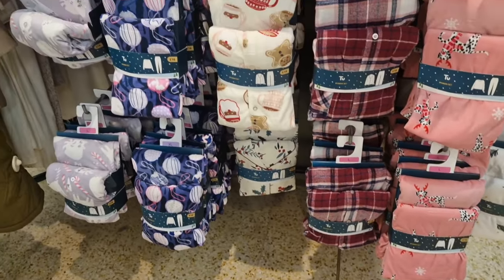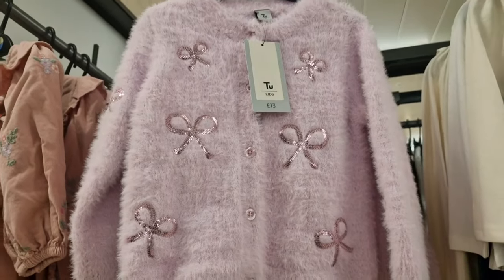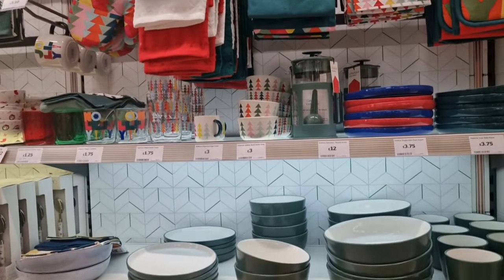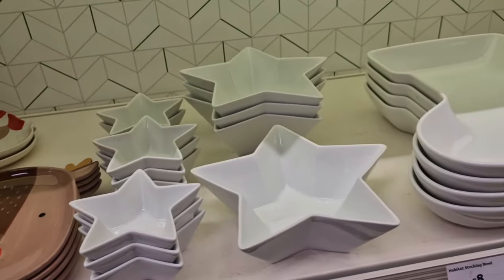WHATS IN SAINSBURYS FOR CHRISTMAS